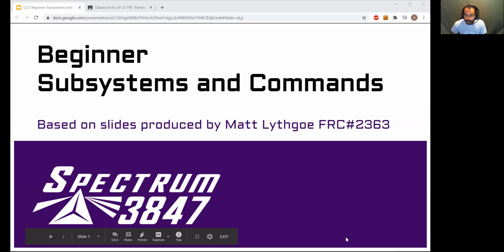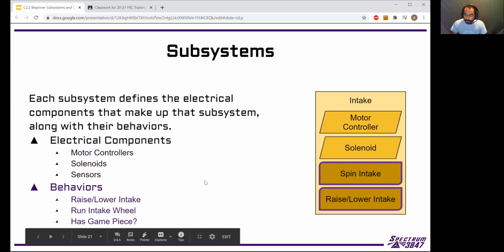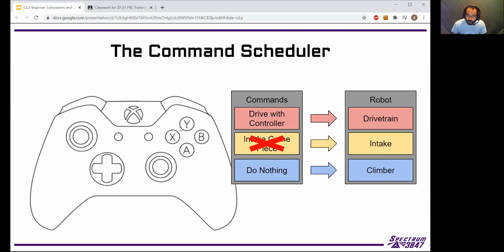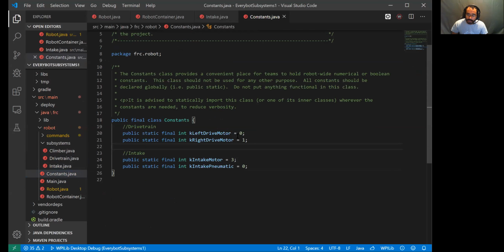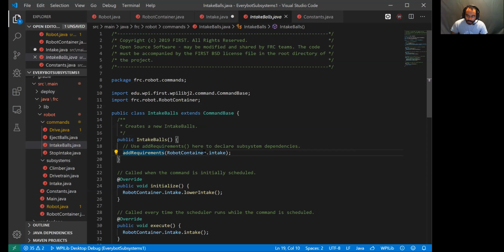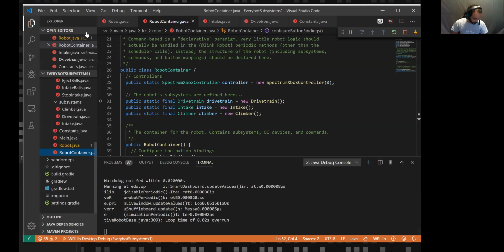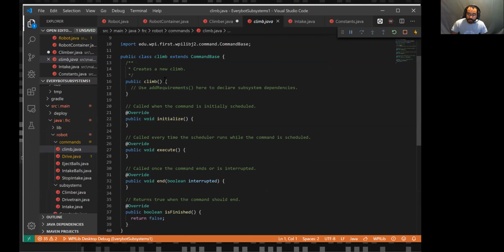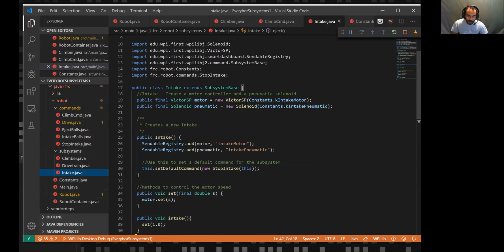C2.2 Beginner Subsystems and Commands